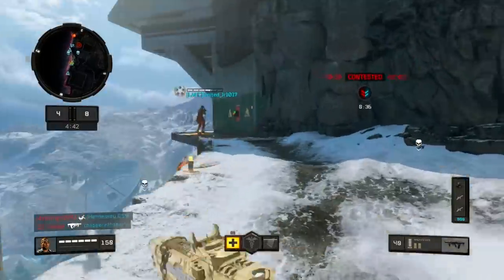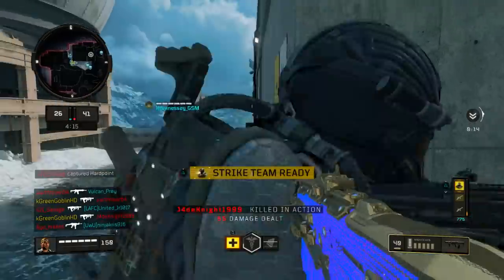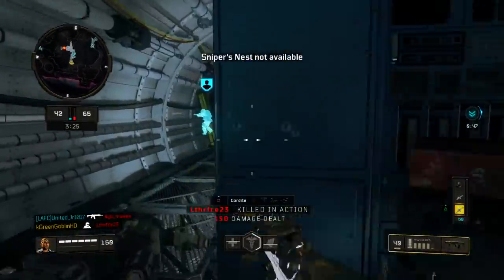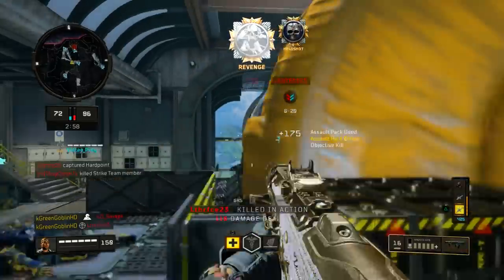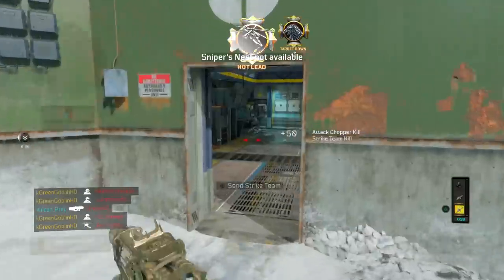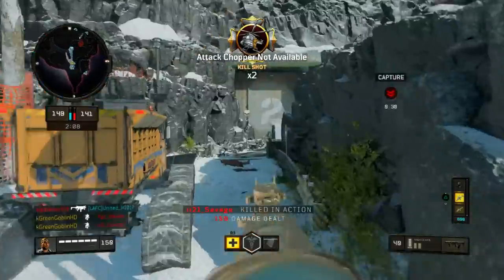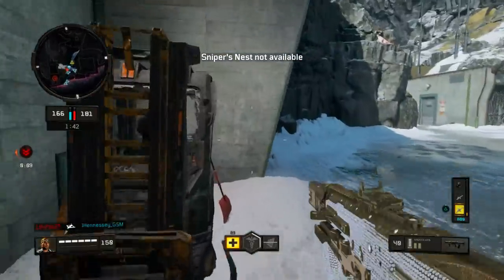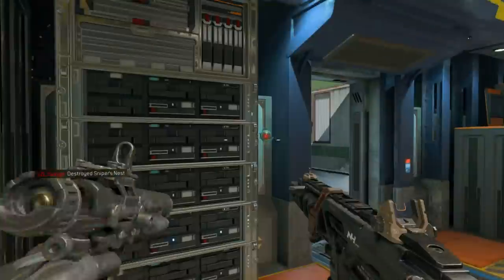MADDOX ECHO FIRE OPERATOR MOD IS A GOD GUN BLACK OPS 4! COD BO4 "MADDOX RFB ECHO FIRE" BLACK OPS 4!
Maddox Echo Fire Operator Mod Is a God Gun Black Ops 4! COD BO4 "Maddox FRB Echo Fire" Black Ops 4! In this video I talk about the operator mod maddox rfb and how it works in bo4 and also how it compares to a class setup without the operator mod and which is better at which ranges in bo4 multiplayer, SUBSCRIBE for MORE Black Ops 4!